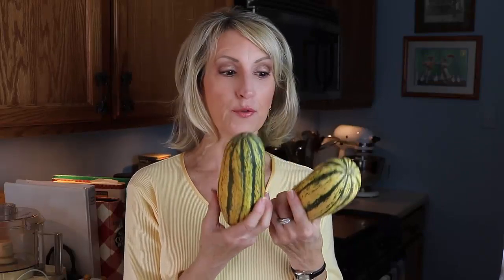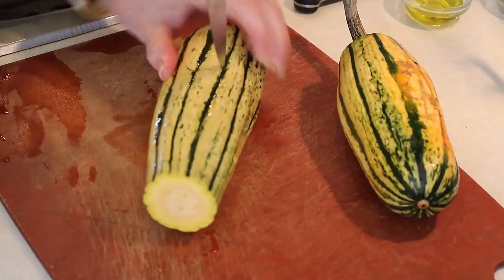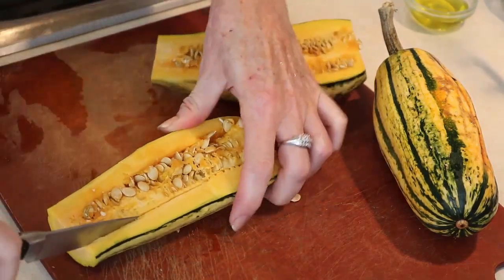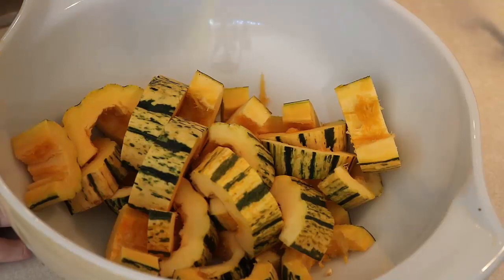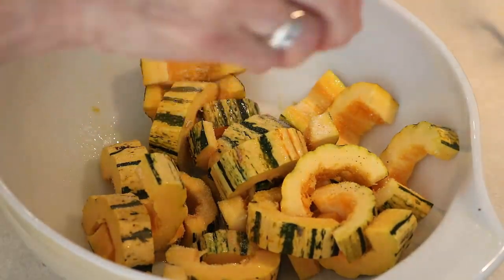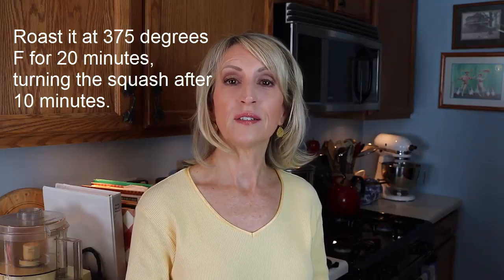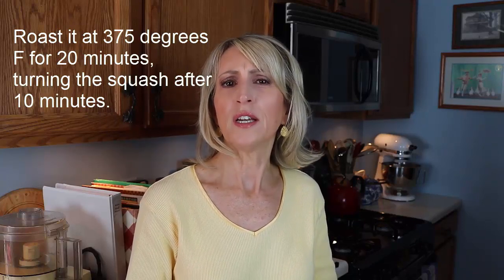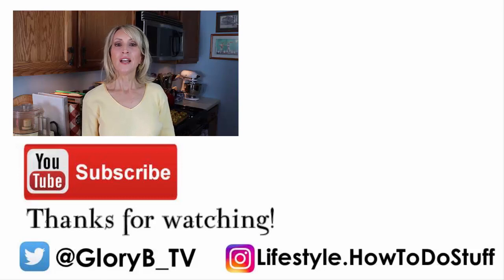ROASTED DELICATA SQUASH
Delicata squash, also known as peanut squash, sweet potato squash, or Bohemian squash, is a delicious squash that is easy to roast and good to eat!

I'll show you a simple recipe for this delicate squash!

Please like/click the “Thumbs up” button and write a comment. I’d like to know what you think, your suggestions for

products, what you’ve tried, etc.

Ingredient list to roast 1 delicata squash:

* 1 Delicata Squash
* 1 1/2 tsp Olive oil
* 1/2 tsp Salt
* 1/4 tsp Pepper

(375 degrees F for 20 minutes)

Ingredient list to roast 2 delicata squash:

* 2 Delicata Squash
* 1 Tbsp tsp Olive oil
* 1 tsp Salt
* 1/2 tsp Pepper